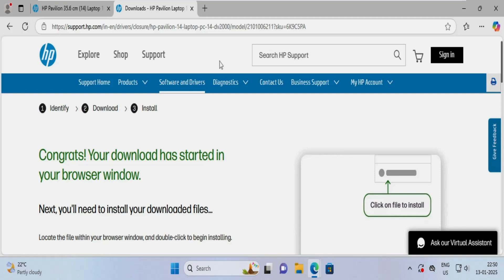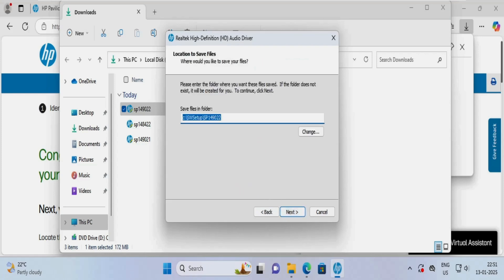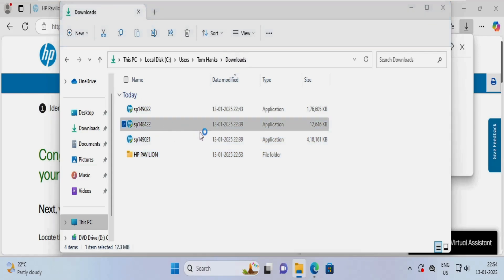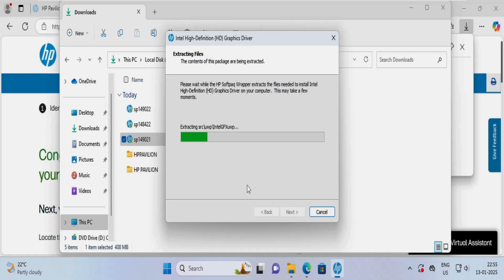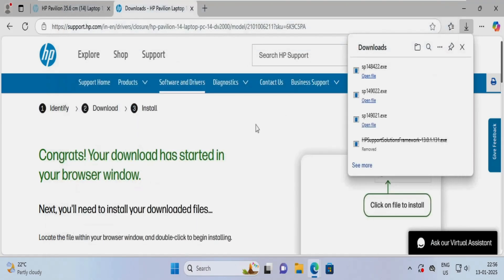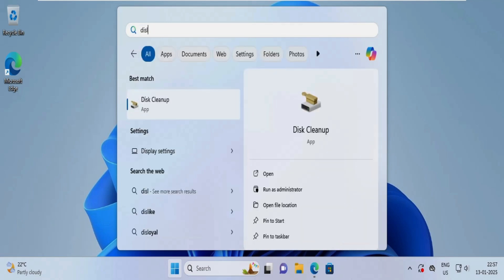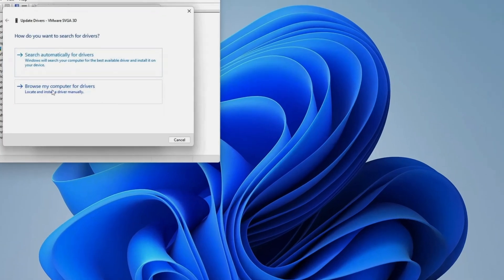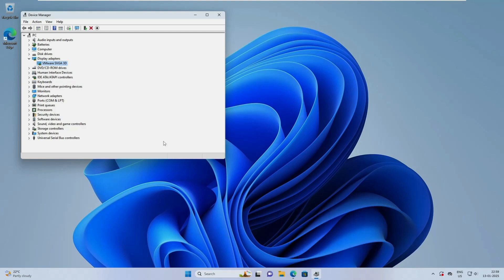EP-5 Windows 11 Tutorial: 🚀 Easy Guide to Installing Device Drivers on Windows 11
🐧𝐃𝐞𝐬𝐜𝐫𝐢𝐩𝐭𝐢𝐨𝐧🐧

 we guide you through the straightforward process of downloading device drivers for Windows 11. Whether you are a novice or an experienced user, our easy-to-follow steps will ensure that your system runs smoothly and efficiently

➤Win 10/11 Pro Retail 32/64 bit | Unlimited Reinstallations

➤Win 11 Pro 32/64 Bit  | Lifetime Validity

➤Microsoft 365 Personal -1 TB of Cloud Storage Windows/Mac

➤Microsoft Office 2019 Professional - Lifetime Validity

➤Quick Heal Total Security 1 User 3 Years

➤Mcafee Total Protection